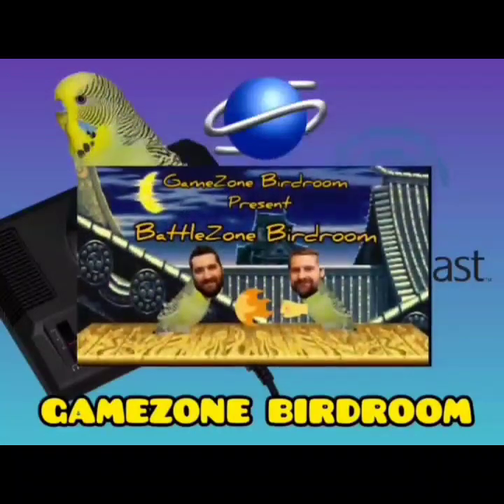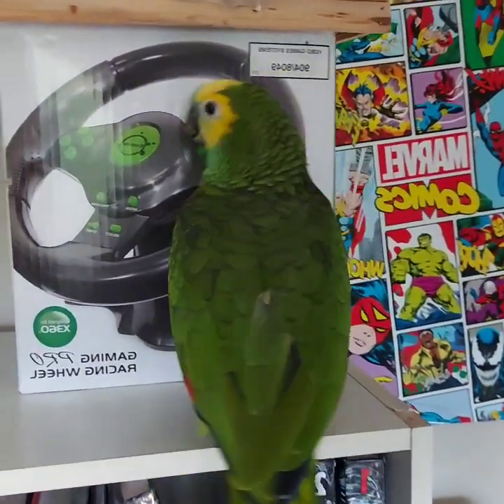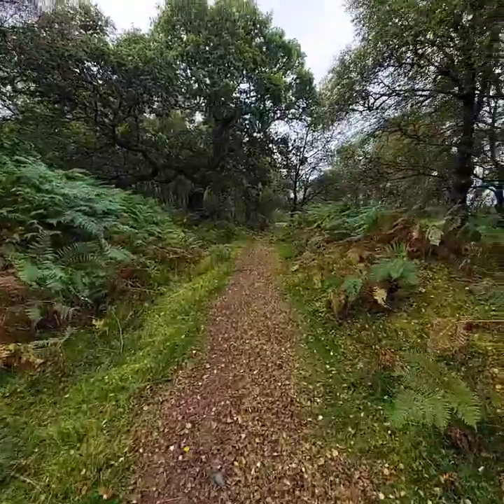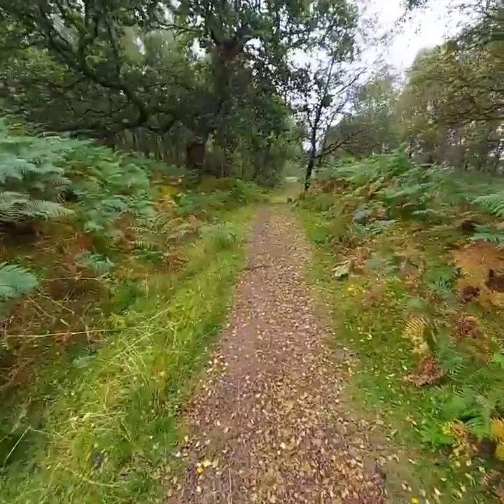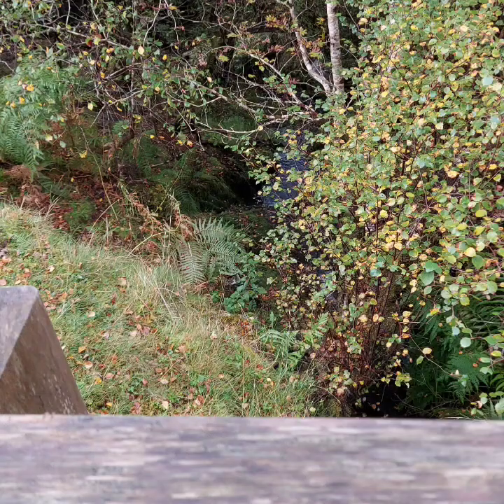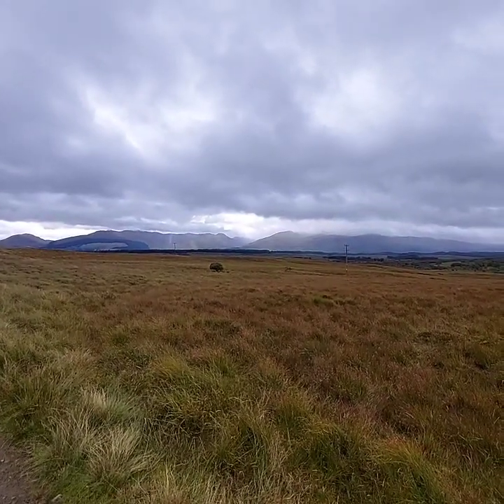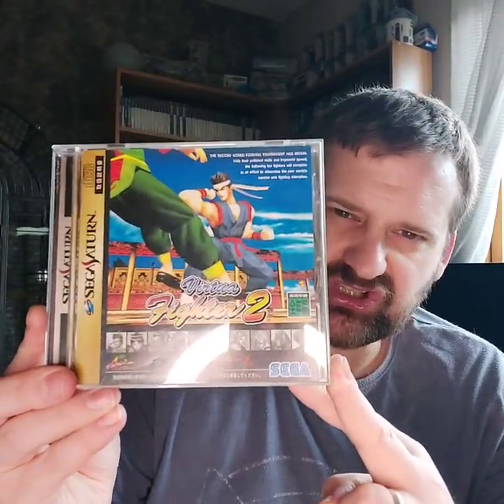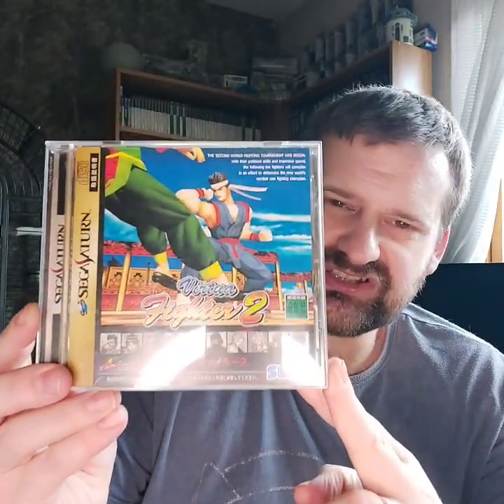Mega Pick-up September/October 2022 Hardware upgrades and Games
Mega Pick-up September/October 2022 Hardware upgrades and Games + Gift from Tuber

Welcome back everyone GameZone Birdroom. What have I got for you today guys well it's a Gifts from a Tuber and Pick-ups September/October 2022

Retro & Import Gamer Channel

John Bunday Channel

Danester channel